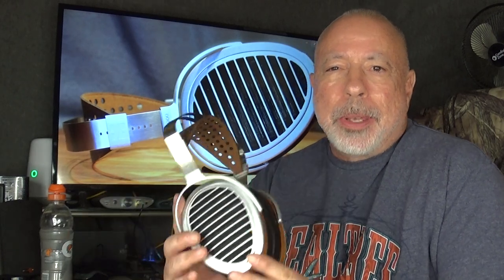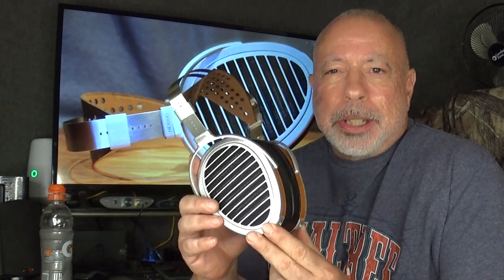HIFIMAN HE-1000 STEALTH + AYRA STEALTH COMPARISON.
Is the HE-1000 Stealth a substantial upgrade from the ARYA Stealth?